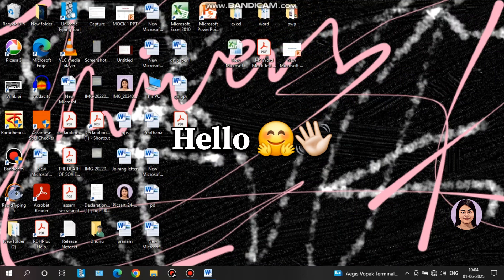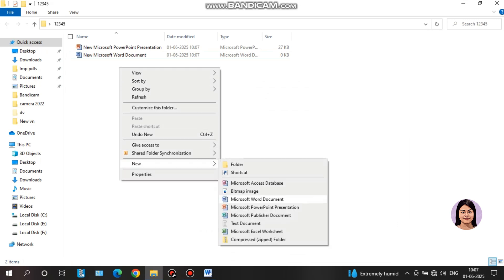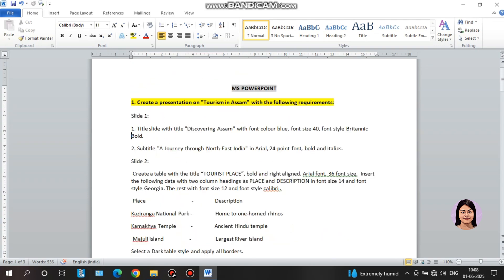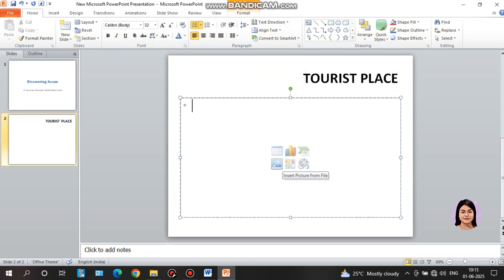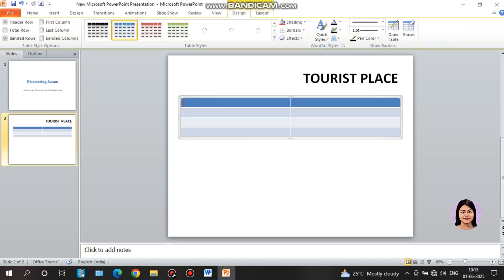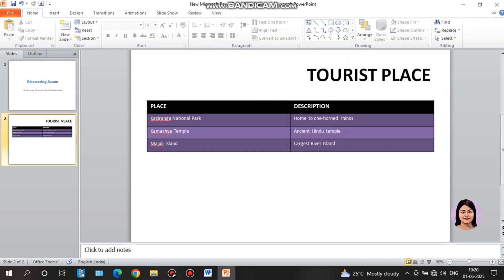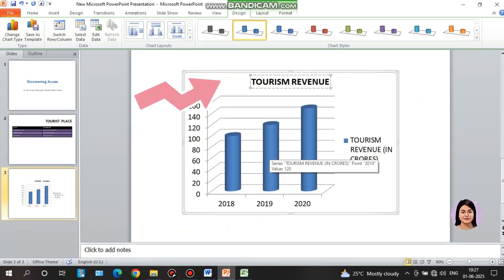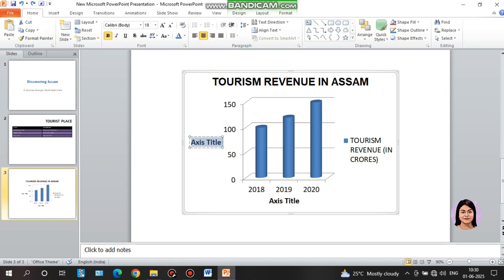MS PowerPoint Tutorial | শেষ মূহুৰ্তৰ প্ৰস্তুতি | ADRE 2.0 ৰ Skill Test বাবে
Telegram channel to find Mock Question Paper